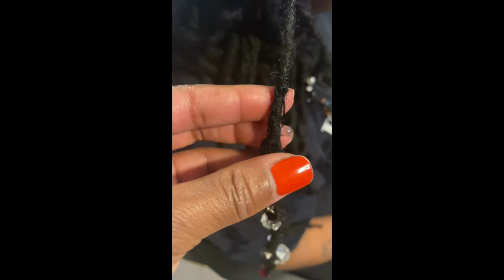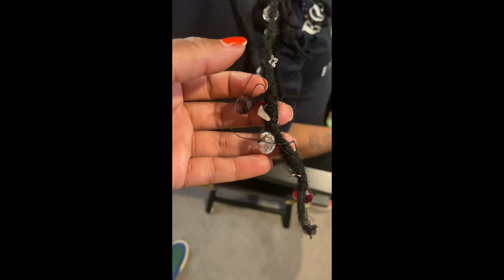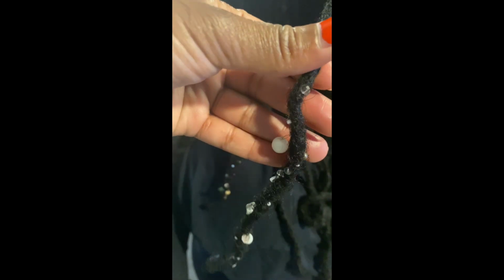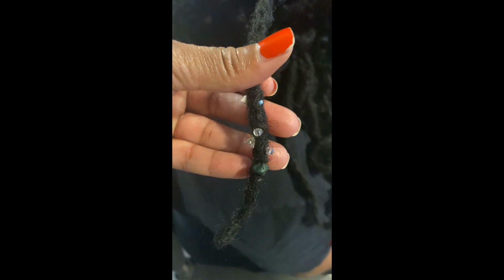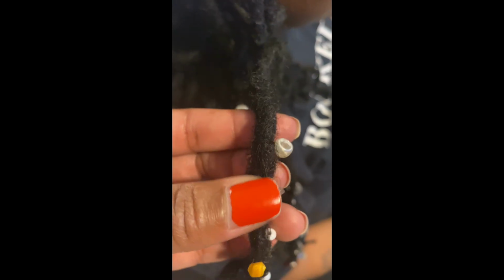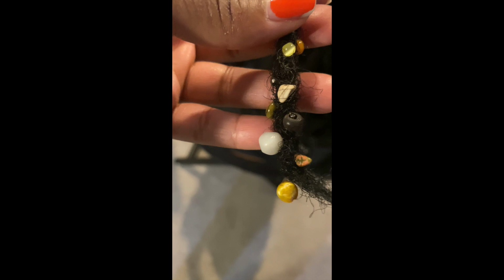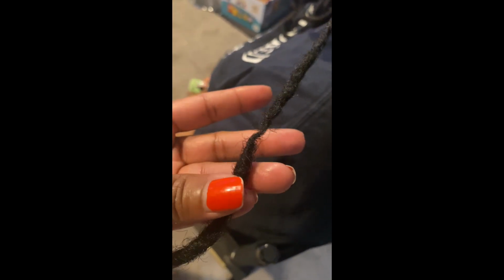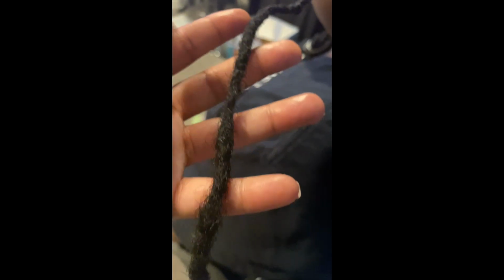Mobile Hair Sprinkles Appointment Vlog: Fixing a damaged Installation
Come with me to a mobile hair sprinkles appointment to service a new client. Unfortunately she experienced a bad installation from a non-certified so with her permission I asked if I could share the damage and final fixed result in this vlog.

Our Hair Sprinkles/Loc Sprinkles online workshops are available 24-7 nation wide and come with the official Hair Sprinkles Kit. for full details on our 3 course curriculum and to enroll.